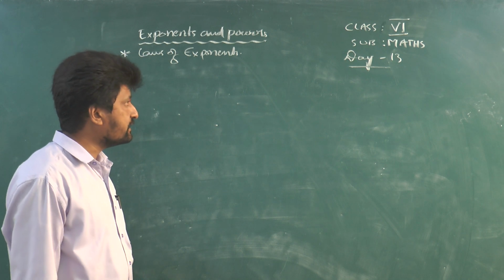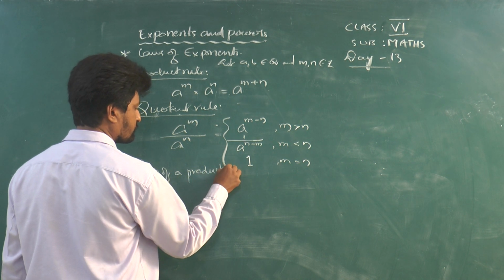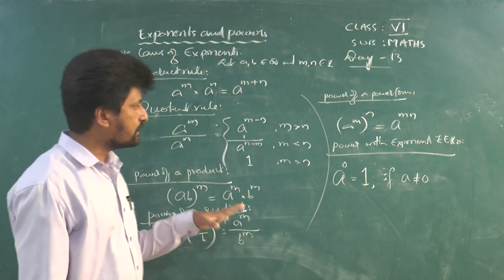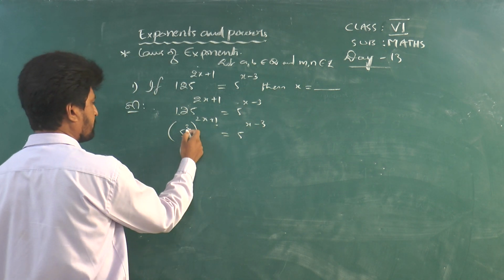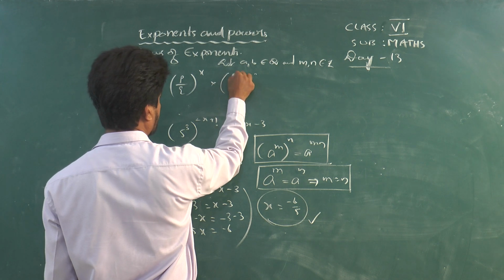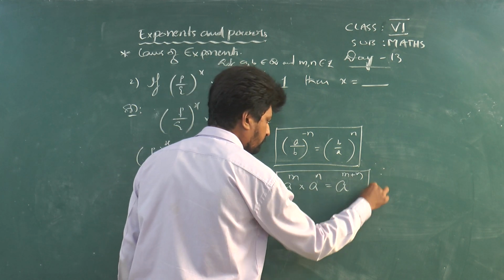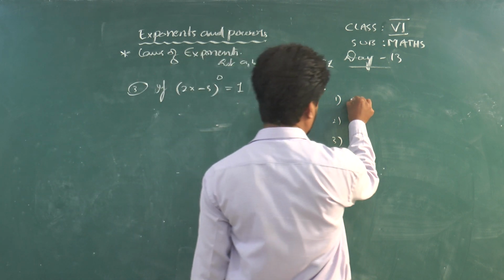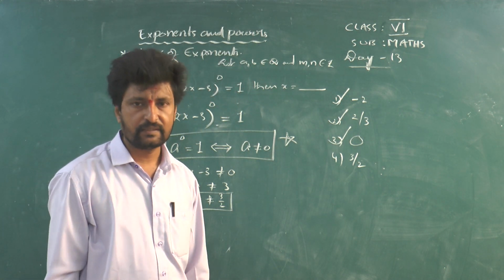NARAYANA SCHOOLS OLYMPIAD VI MATHS LAWS OF EXPONENTS